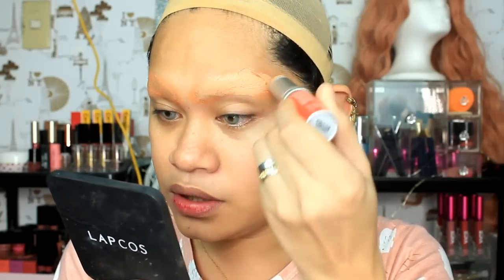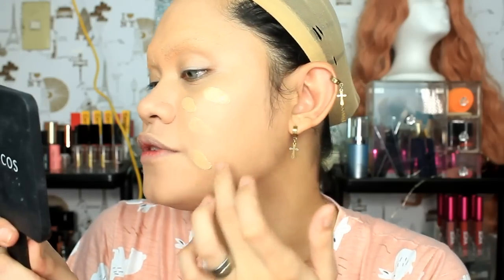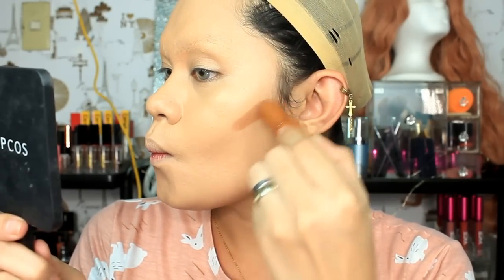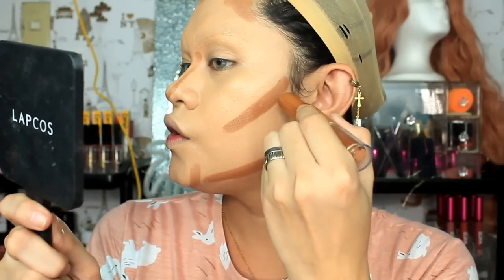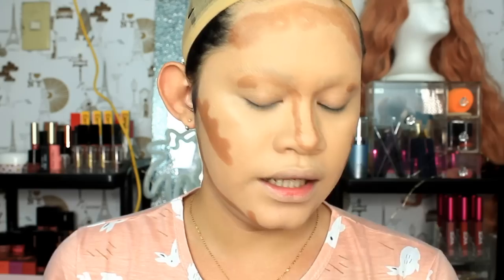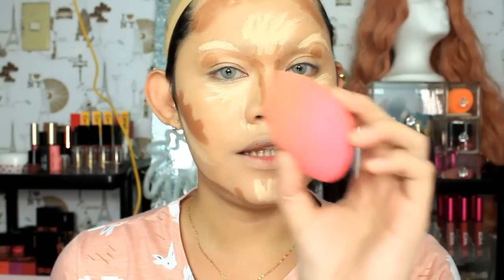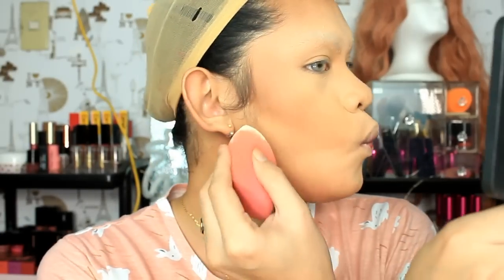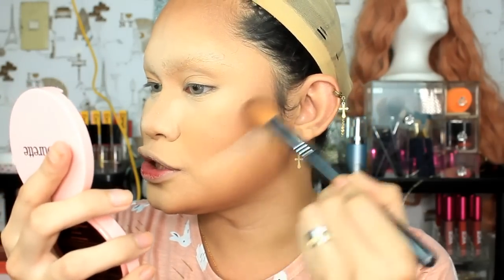DRAGMUG | Episode 1 : DRAG FOUNDATION ROUTINE | Sandee Proud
Hello Everyone! Welcome to the First Episode of DRAG MUG FOUNDATION ROUTINE! Hope y'all enjoy!

❖ FACE ❖
❋ Foundation : Fashion21 Stick Foundation & Ever Bilena All Day Liquid Foundation in ''Oriental''
❋ Concealer : Detail Makeover  Cover Intense Concealer in ''Fair''
❋ Stick Contour : Detail Makeover Highlight & Contour Stick
❋ Setting Powder : Snoe Beauty Poudre Loose Powder in ''Natural''
❋ Contour : Vice Cosmetics Aura Contour in ''Confeerm''
❋ Blush : Colourette Cosmetics Pressed Pigment in ''Zola'' Blush

❂ Camera : Canon EOS RebelT3
❂ Editor : Filmora
❂ Lighting : @juangadgetph Soft Box

Miss Bella Makeup Organizers♡

Thank you Guys So Much For Watching My Videos!

Manila, City Philippines